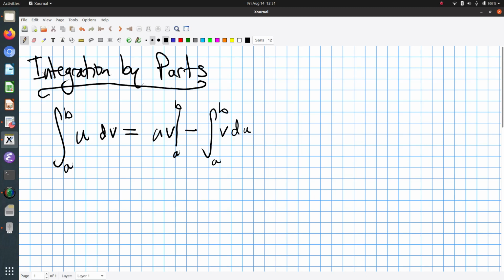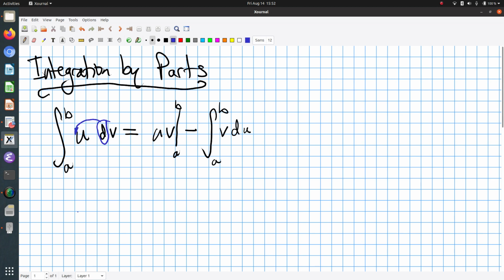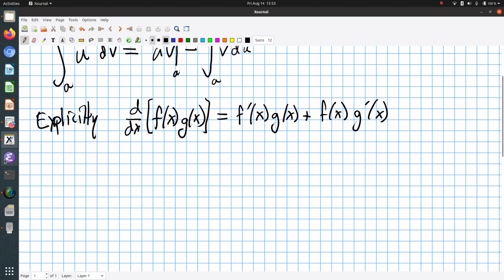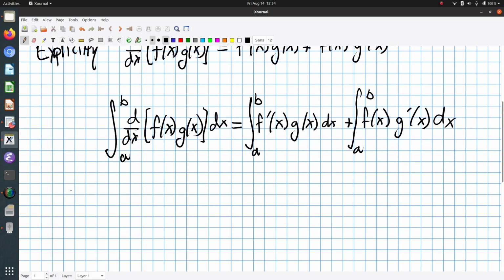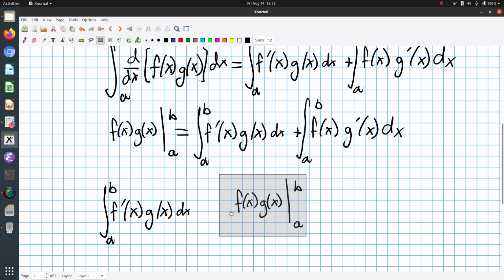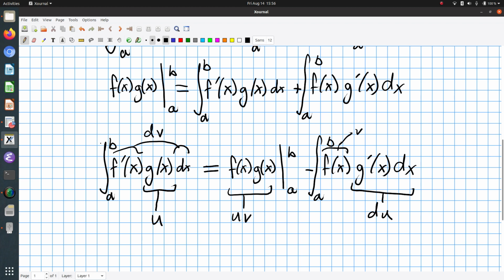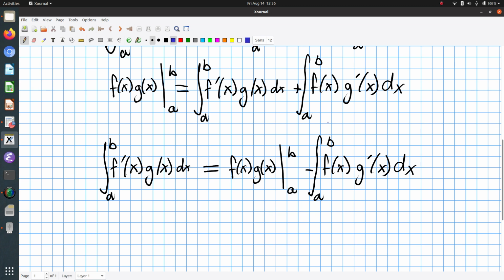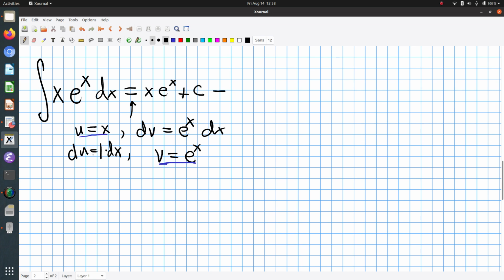Integration by parts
This video explains the derivation and use of integration by parts